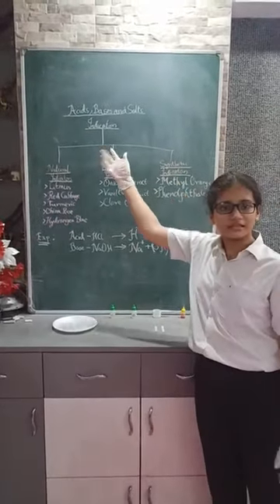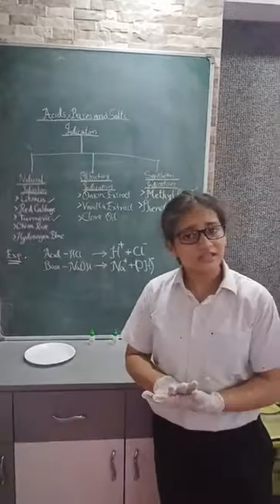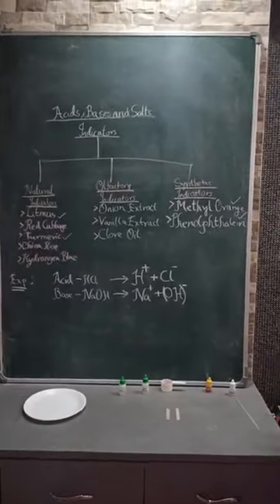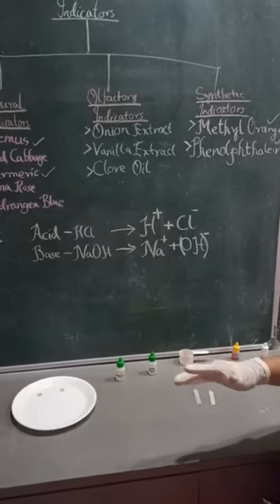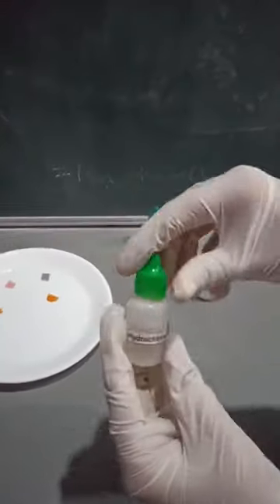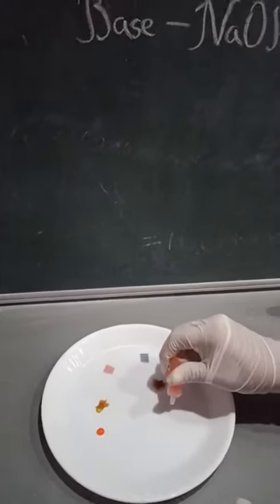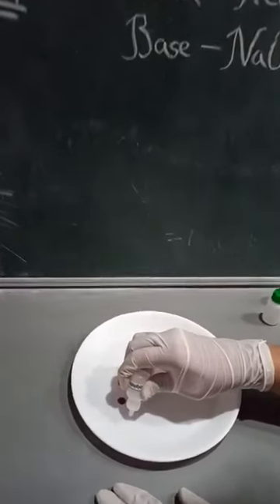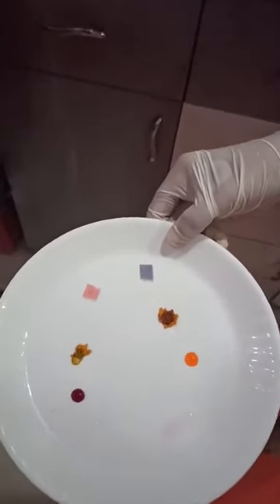Chemistry Experiment 01- Indicators for Acids & Bases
Please share if you like the video